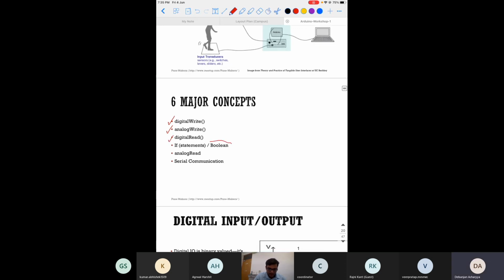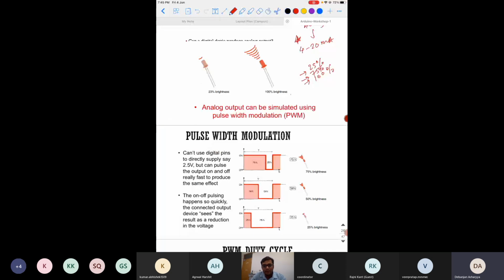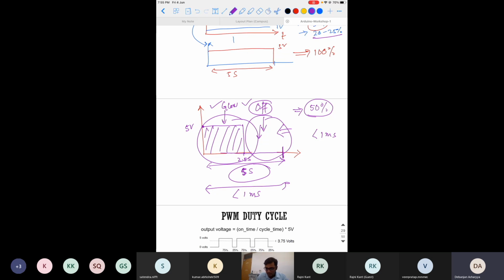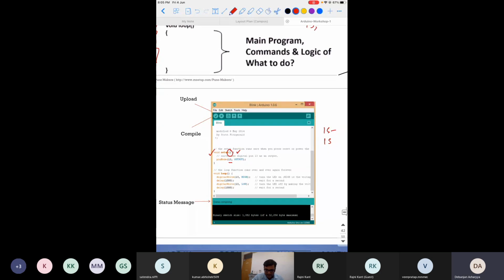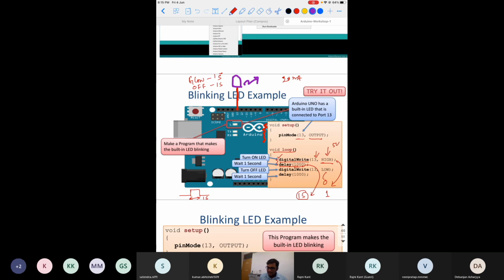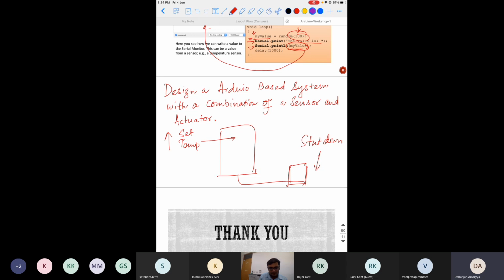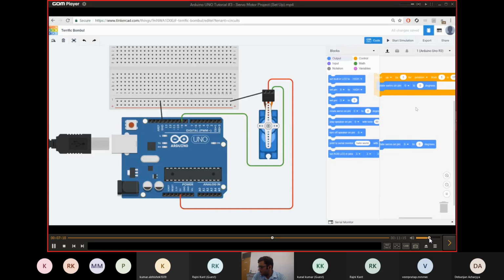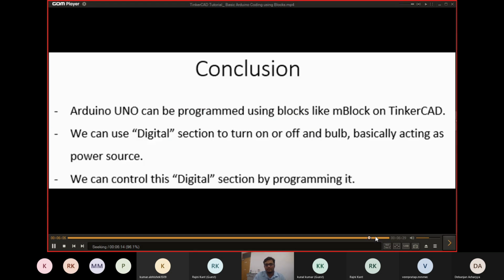Industrial Robotics and Automation Lecture22